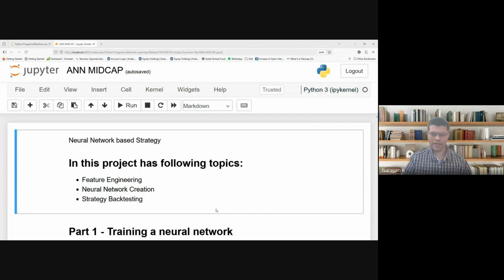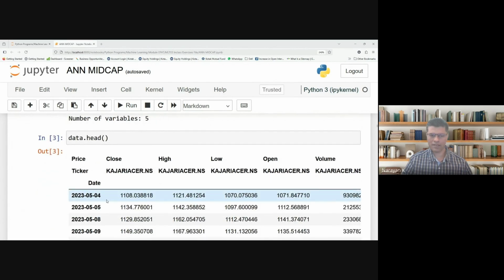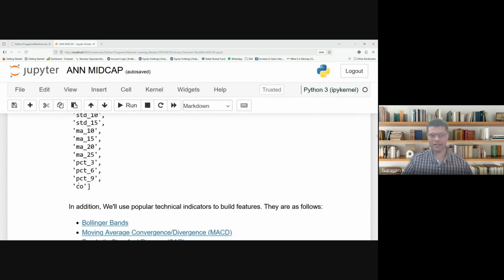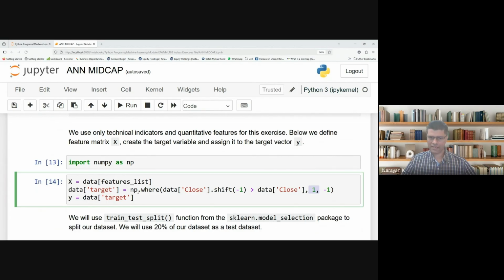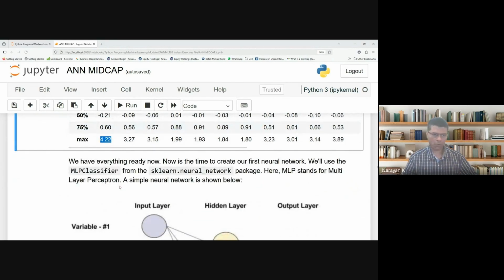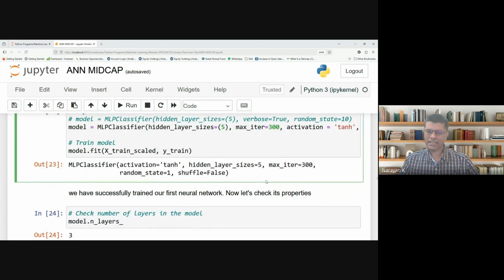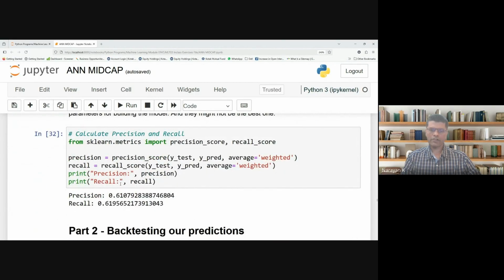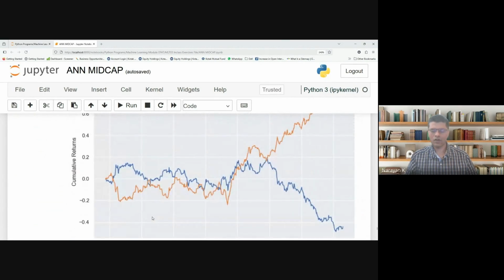Artificial Neural Networks based Prediction Strategy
Dr. Narayan K introduces a project from OppenFynn  Innovation Labs Bangalore, which uses artificial neural networks to analyse financial data, including feature engineering, neural network creation, and strategy back-testing using two years of financial stock data. The feature engineering process, including the use of standard deviation, moving averages, percentage change, and intraday movement, along with popular technical indicators like Bollinger Bands, MACD, and Parabolic Stop and Reverse, and explained the creation of the neural network using MLP Classifier, achieving an accuracy of 58% on training data and 61.95% on testing data has been presented. Back-tested results have been presented, which demonstrated that the neural network strategy yielded excellent returns compared to a simple buy-and-hold strategy.

To know more details about our course on Certification Course on Python Programming and Machine Learning for Financial Data Analytics-Fundamentals to Advanced do visit our course webpage